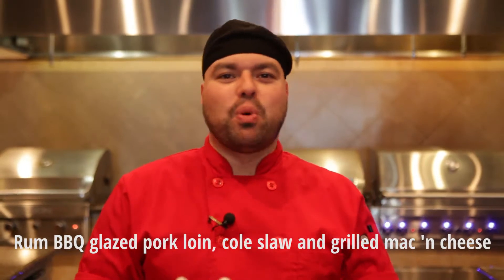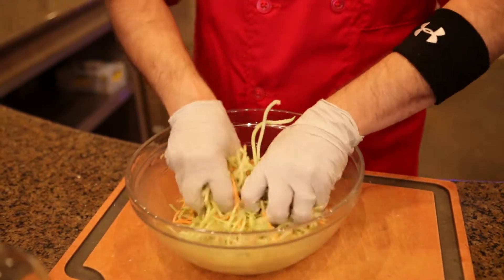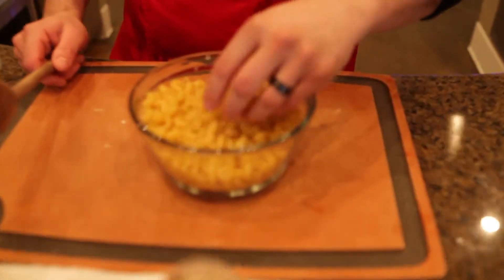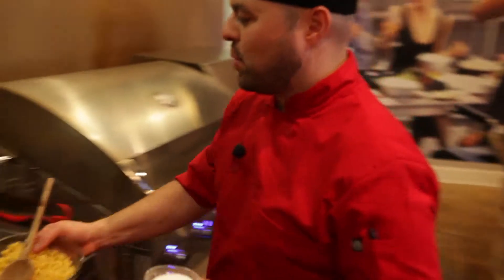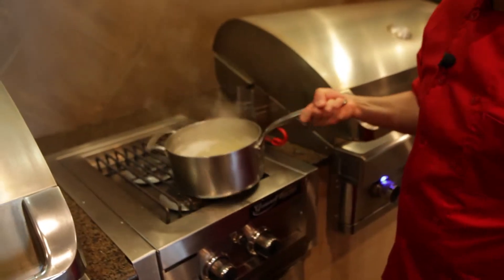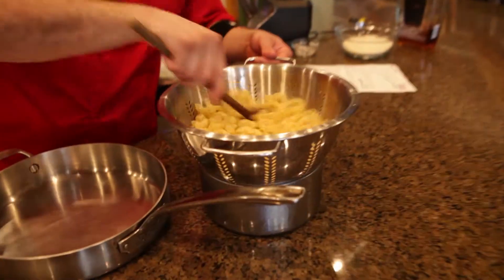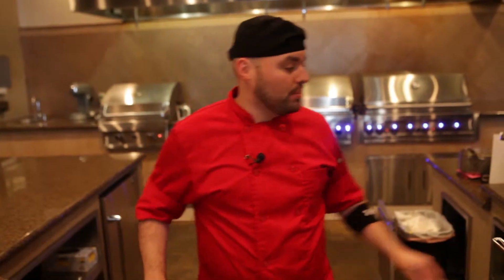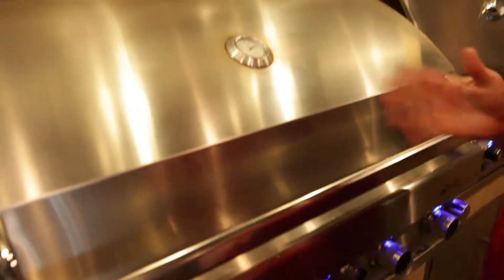How to Make BBQ Rum-Glazed Pork Loin with BBQ Cole Slaw and Grilled Macaroni and Cheese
Ingredients
4 portions pork loin
Choice of rub
Avocado or Grapeseed oil
4 slices of Gouda cheese

Preheat grill on medium heat.

Rub pork with favorite rub, lightly coat with choice of oil, and place on grill.  Grill both sides until it is caramelized. At 125 degrees internally place Barbeque Sauce on pork. Place cheese on top of pork 5 degrees before it is done, leave in grill with the lid closed until cheese has melted and Pork has reached your desired internal temperature. If you noticed that the pork is done, and the bacon still needs a little more time, place bacon side over the sear burner and finish browning off the bacon.

Rum BBQ Sauce
Favorite BBQ sauce 1/3 of the bottle
Rum, to taste

In a sauce pot over your side burner, at high heat, add your favorite BBQ sauce to the pot.  Allow the sauce to warm up, whisking occasionally.  Then add in rum to taste, whisking together and heating through.  Remove from heat and set aside for serving.

Cole Slaw
¼ cup mayonnaise
Favorite mustard based BBQ sauce
1 bag favorite slaw mix

To prepare the cole slaw, take a large bowl and add in your mayo and then slowly add in your mustard BBQ sauce.  Whisk together to incorporate and add mustard sauce in until your content with the amount of mustard flavor mixed in.  Then take your slaw mix and place it into the bowl, mixing together so the sauce and slaw are incorporated.  Now adjust flavor with salt and pepper and serve on side of the ribs.

Mac & Cheese

1 pound of elbow macaroni
7 tablespoons unsalted butter
6 tablespoons flour
4 cups of milk
4 cups of cheddar cheese (grated)
1 cup of panko breadcrumbs

Preheat grill with indirect heat to 365º.

To prepare your noodles, take a large pot and fill it half the way or ¾ the way with water.  Bring water to a boil and then add noodles.  Cook until al dente, about 8 minutes.  Once noodles are cooked, rinse with cold water (to stop cooking process) and set aside.

In the same pot, add butter and melt down.  Once melted, add flour and continue cooking for about one minute on medium heat.  Then add milk and turn heat to high, whisking and bringing mixture to a boil.  Once it reaches a boil, bring it down to a simmer for about 8-10 minutes.  Now add cheddar cheese slowly.  Adjust flavor with salt and pepper.  Now add in the cooked macaroni noodles.  Mix together to incorporate the noodles into the cheese sauce.

Pour mac & cheese into grill safe casserole dish and evenly add breadcrumbs on top.

Bake in grill on indirect heat at 365º until the top browns off, about 15-20 minutes.

Barbeques Galore is the nation's expert on outdoor living and all things grilled.  From tasty recipes to hints and tips for making the most of your professional barbecue, Barbeques Galore is your one destination for all the information and inspiration you need!